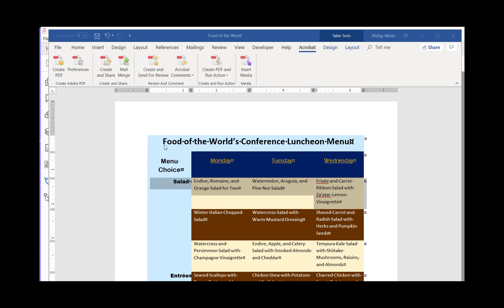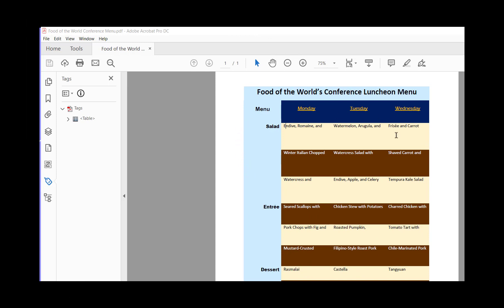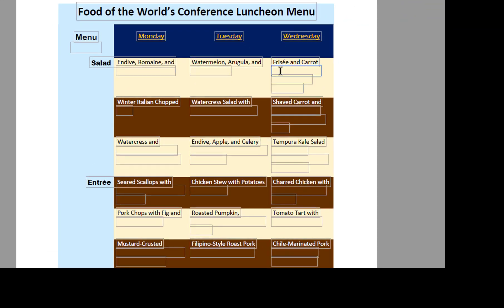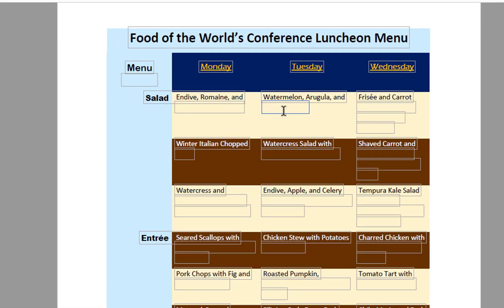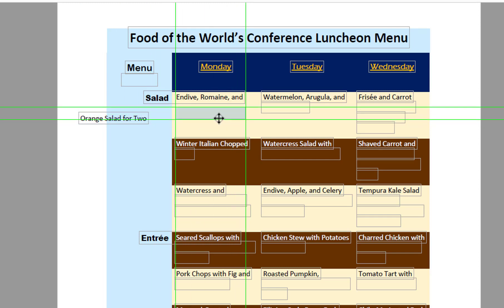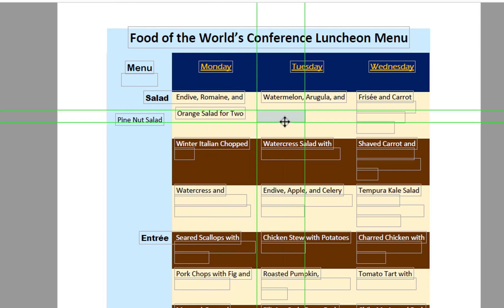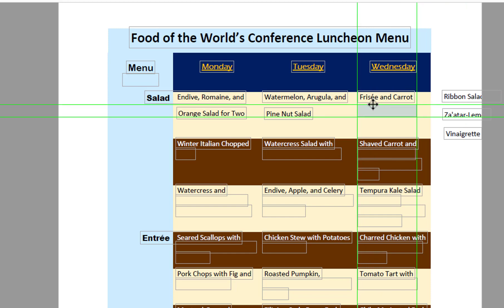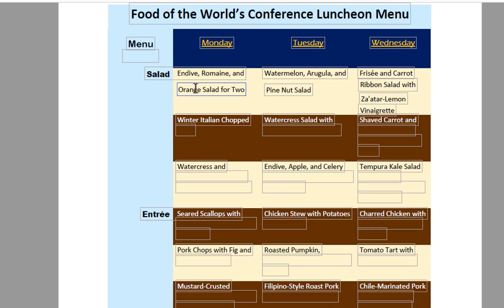Remediation of PDF Table Cells with Missing Text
Fixing PDF files can be challenging.  Tables create errors sometimes when converting from MS Word to PDF.  Cell data can be visually lost.  Here's how to bring back the text from a data cell that is missing.  This lesson covers how to remediate PDF files using Adobe Acrobat Pro.